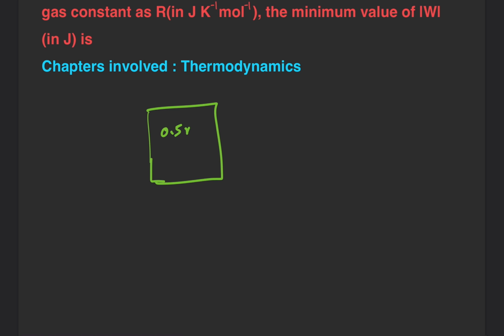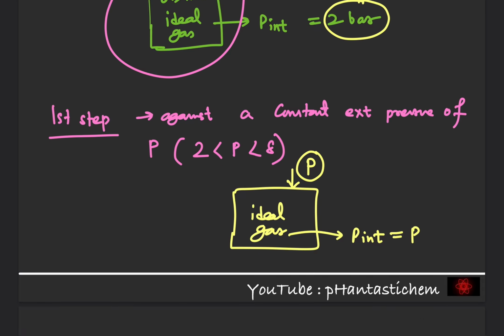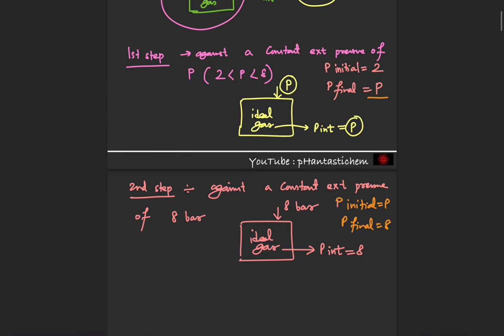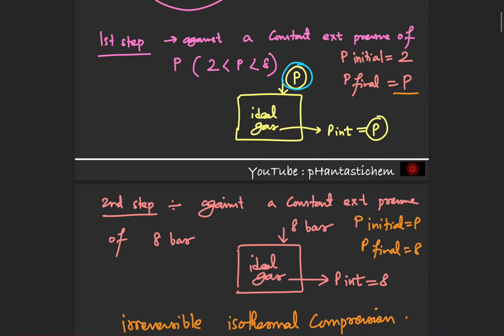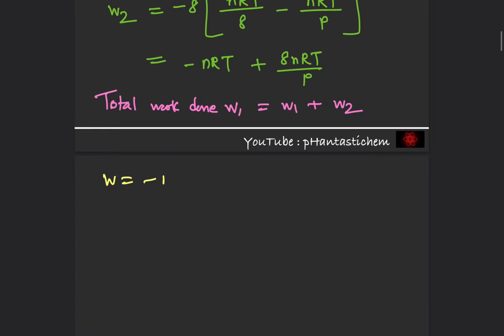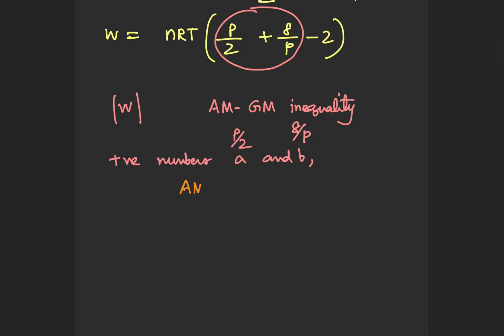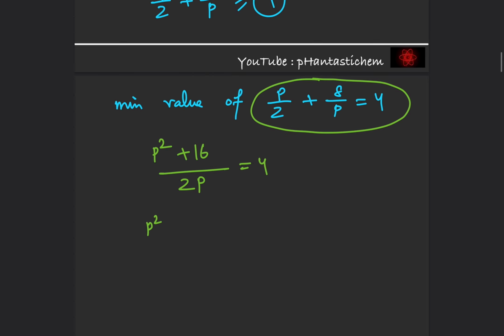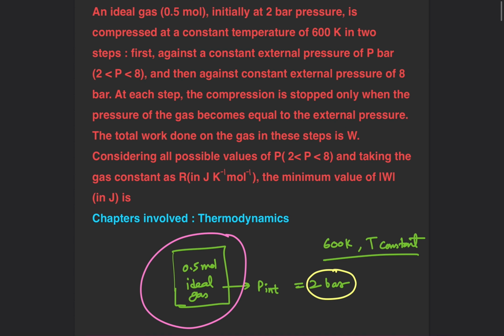[JEE Advanced 2026] An ideal gas (0.5 mol), initially at 2 bar pressure, is compressed at a const...